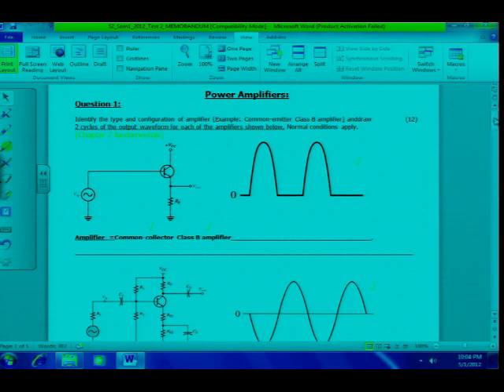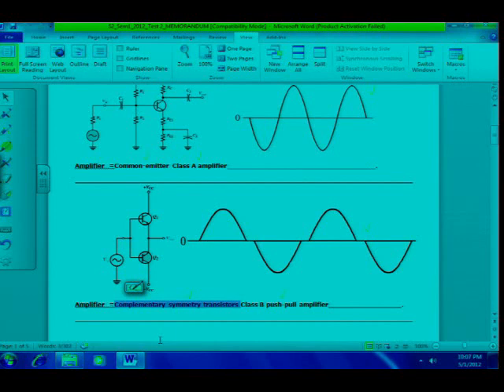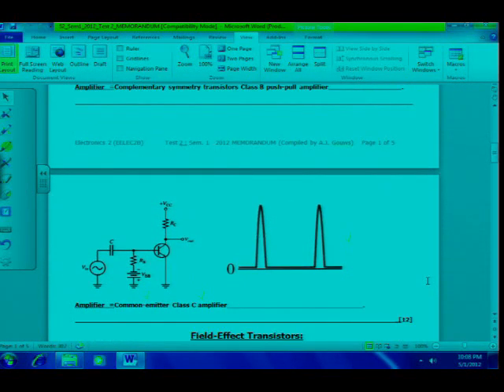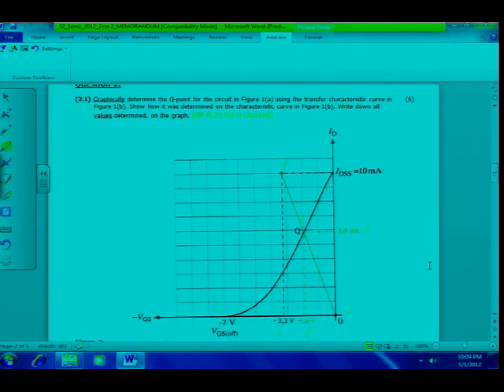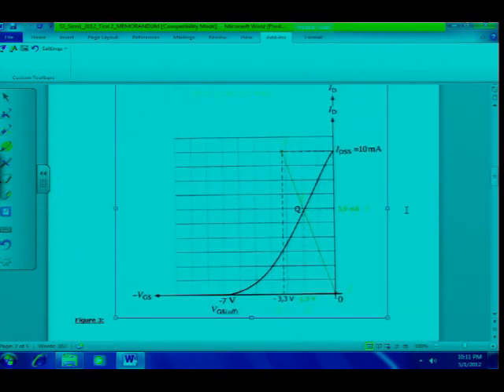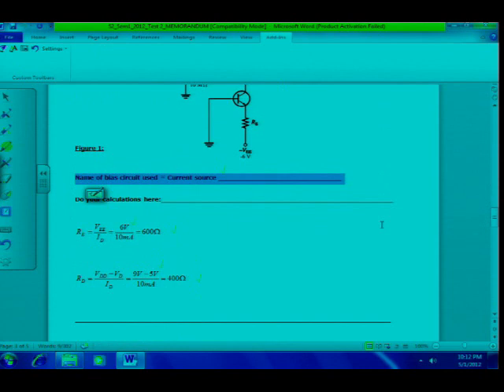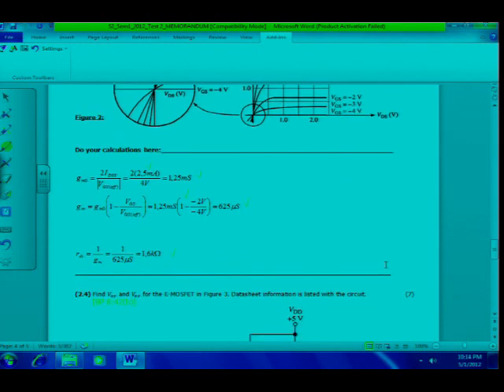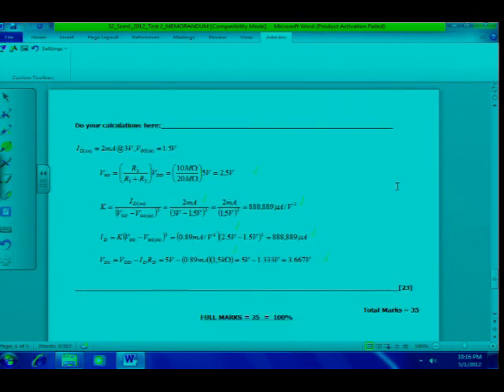EELEC2B Semester 1 2012 Test 2